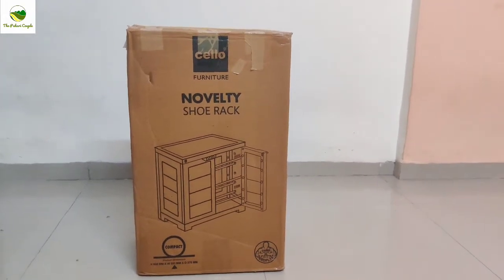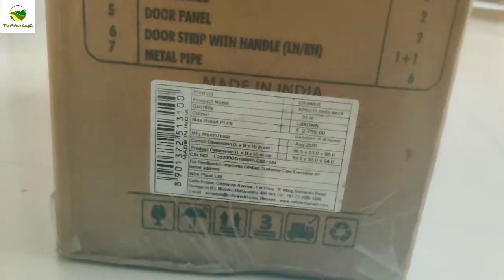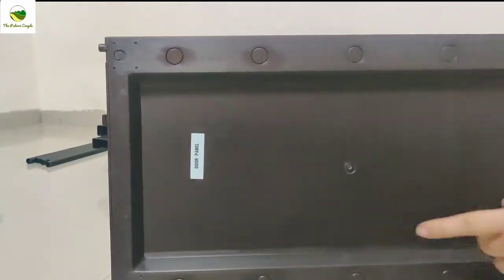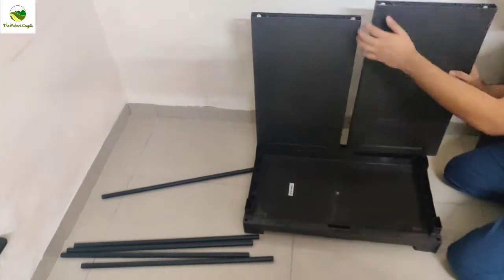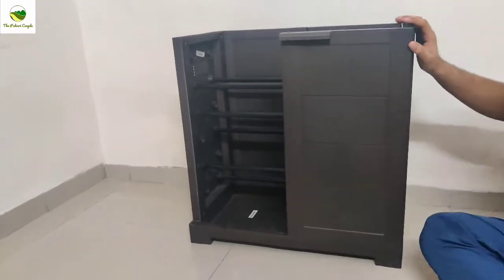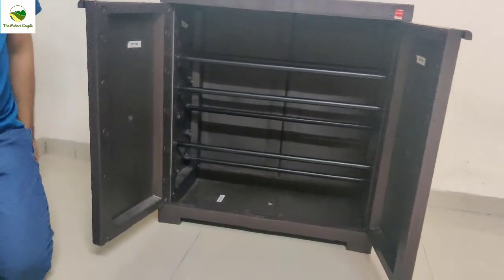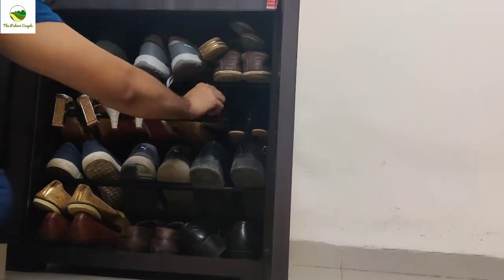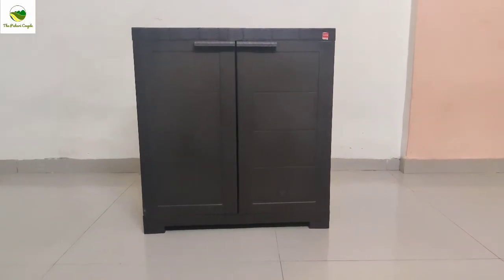Amazon shoe rack || Cello Novelty Shoe Rack || Amazon shoe rack review || Unboxing || Assembling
Thanks